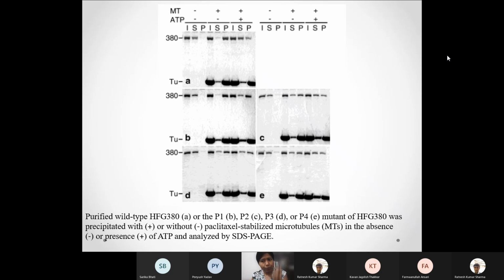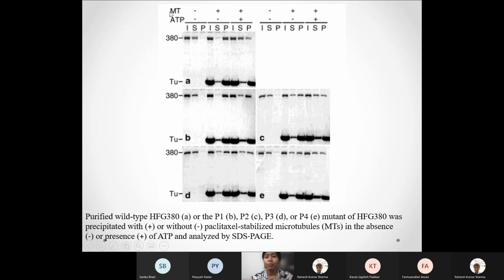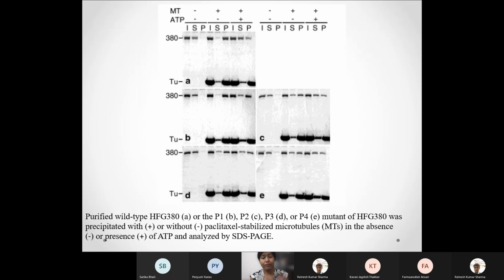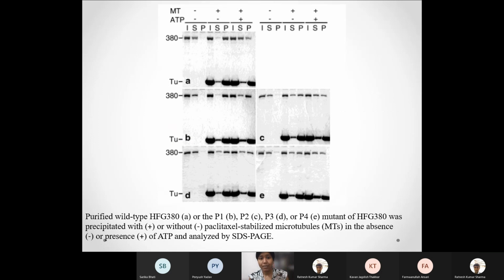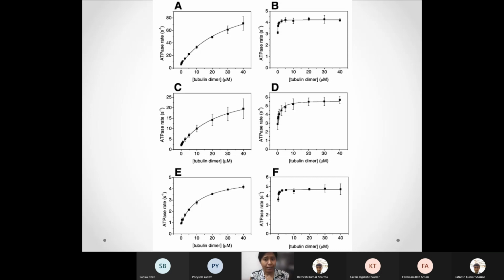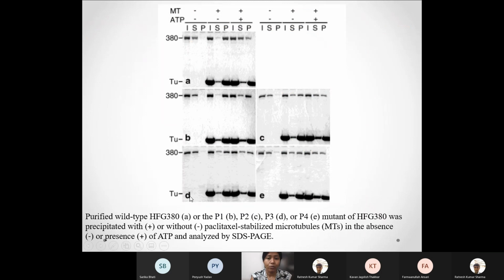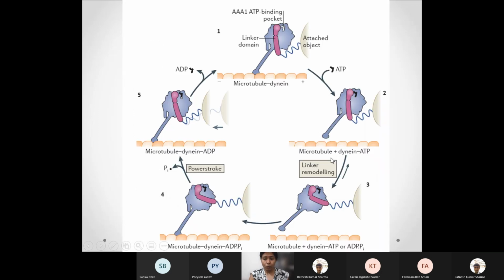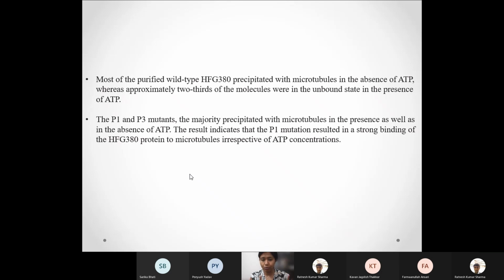Lecture 11 Dynein Meeting in General 20220222 083624 Meeting Recording